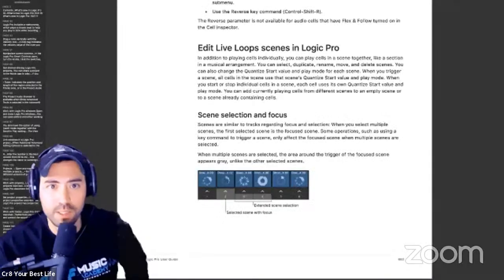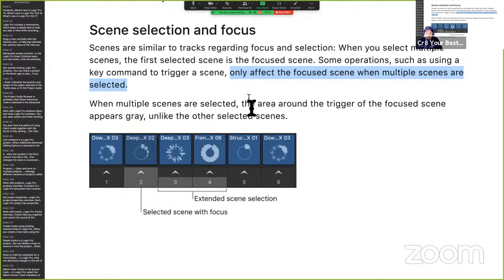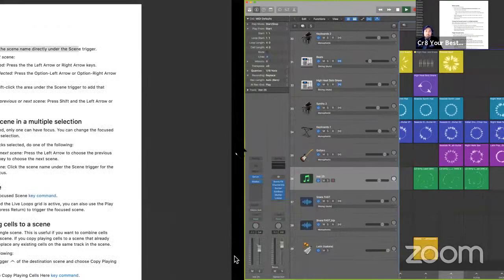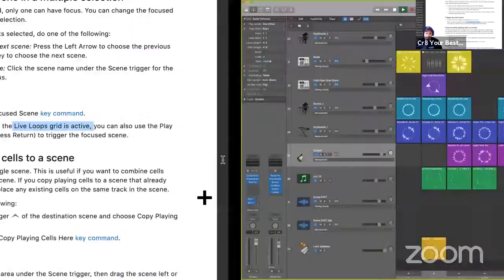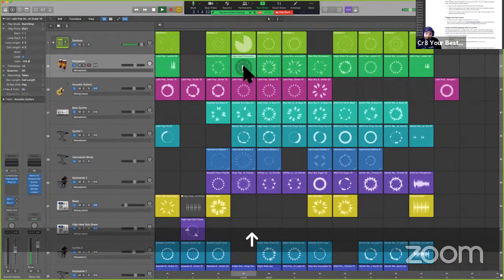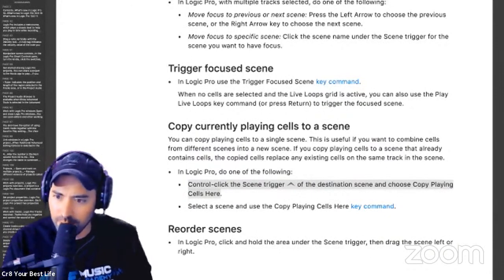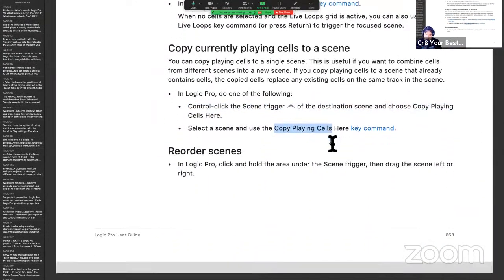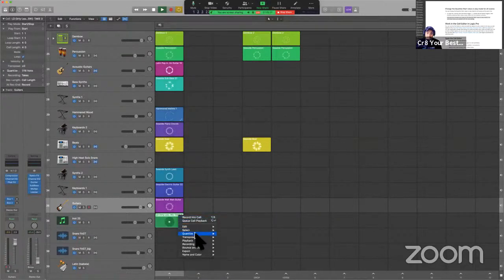Chapter 17.6 - Live Loops- Logic Pro Tutorial and User Guide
⏱️TIMESTAMPS⏱️
- 00:00 Intro
- 00:49 Edit Live Loops scenes in Logic Pro
- 04:04 Scene Selection and Focus
- 08:35 Select scenes
- 11:18 Change the focused scene in a multiple selection
- 13:26 Trigger focused scene
- 20:32 Copy currently playing cells to a scene
- 26:57 Reorder scenes
- 27:20 Rename a scene
- 27:27 Change the play mode for a scene
- 28:30 Change the Quantize Start value for a scene
- 30:34 Change the Quantize Start value or play mode for all scenes

logic pro x logic pro x tutorial logic pro x tips logic pro tutorial logic pro x beginner tutorial